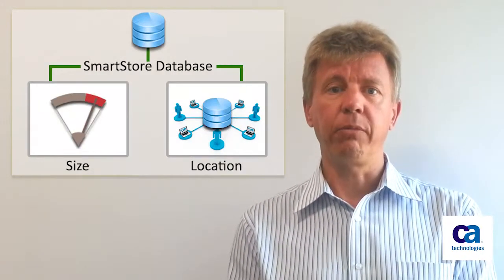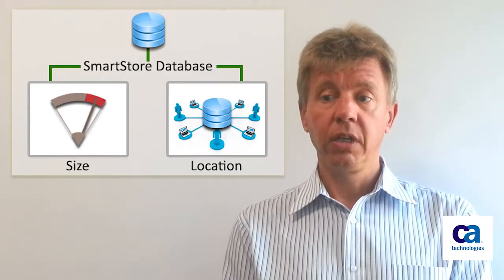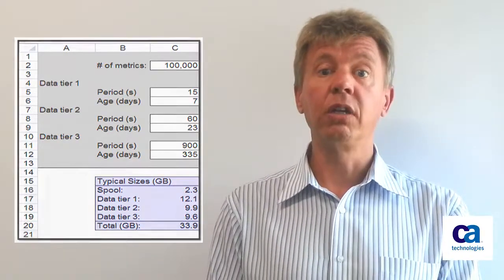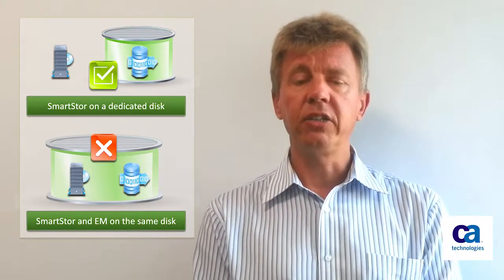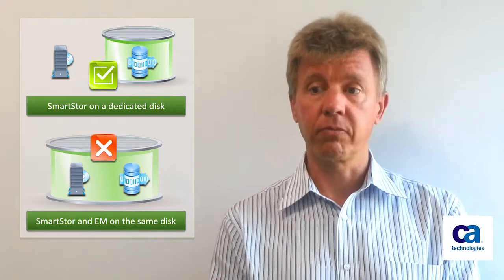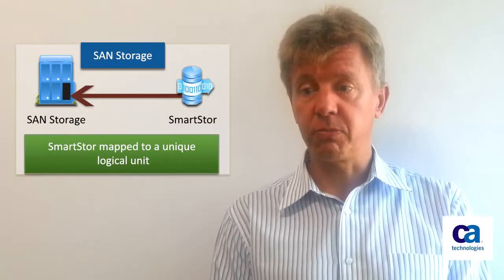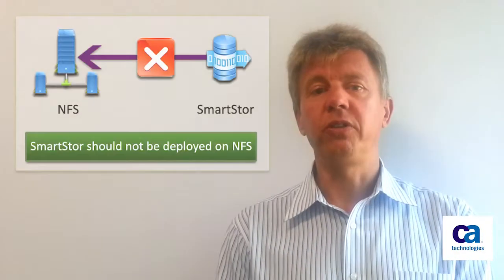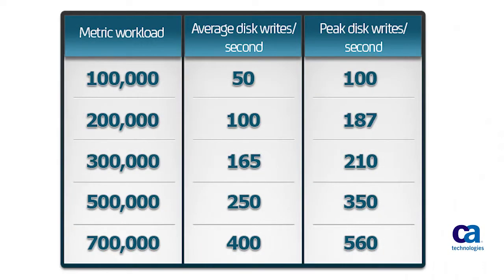Optimally Using a Smart Store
Making sure your SmartStor database is working optimally is one of the most crucial factors in the performance of your whole APM implementation. In this video, Marcel van Noort, Principal Services Architect shares some best practices on the set-up and use of SmartStor as part of your APM Enterprise Manager.